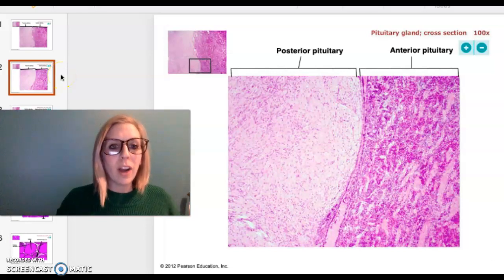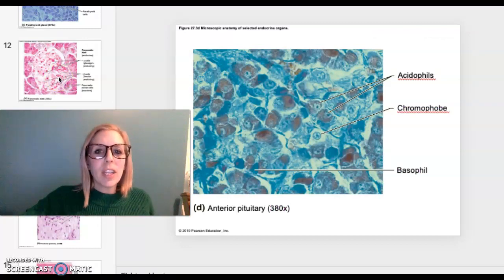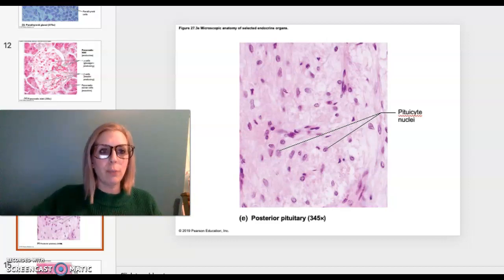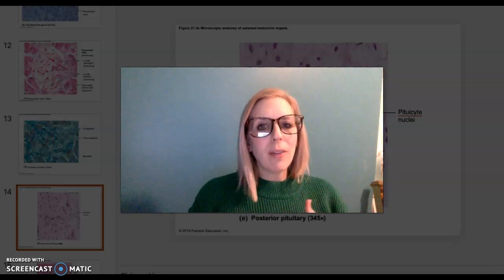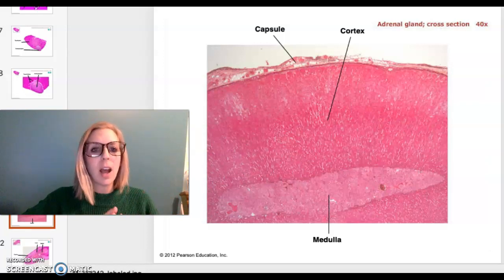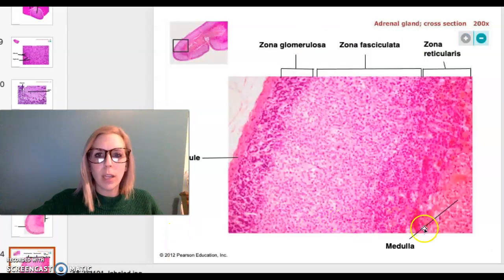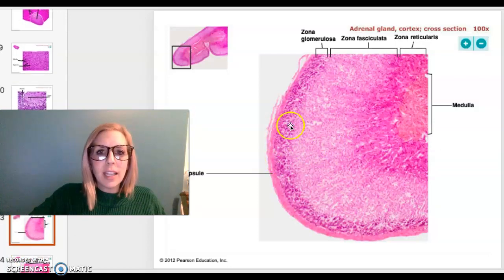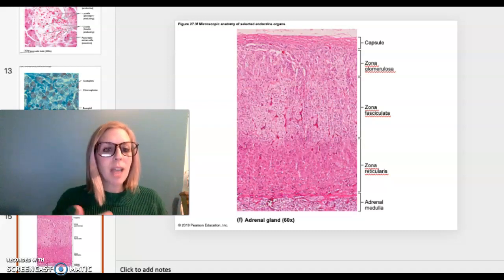Microscopic Anatomy of the Endocrine Glands #2